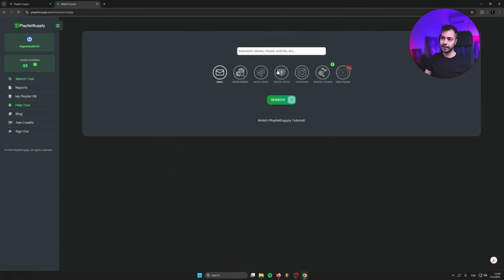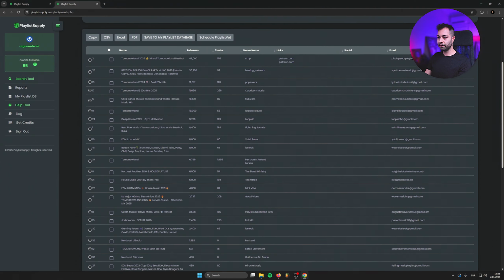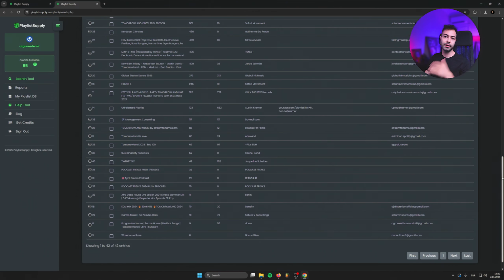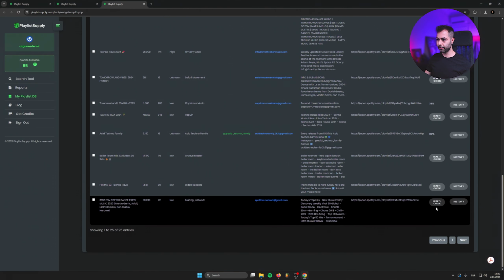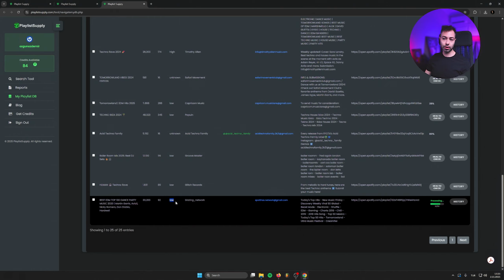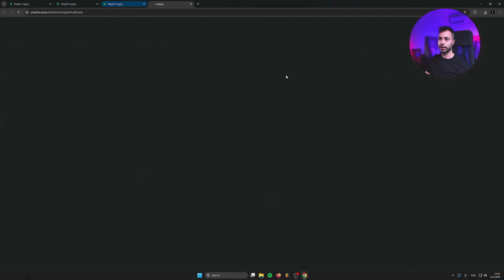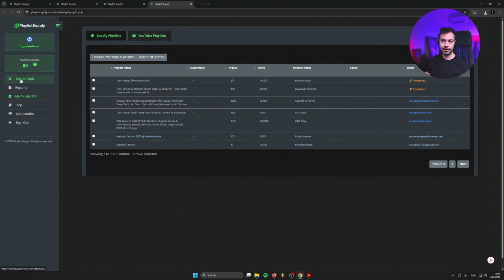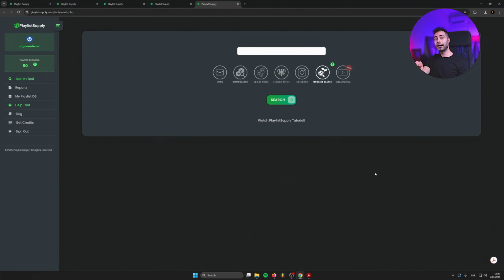How to get your music heard on YouTube and Spotify Playlists in 2026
PlaylistSupply is the music industry's leading tool when it comes to playlists, and they just launched a major new update that let's artists find YouTube Playlist and their curators contact info in seconds!

PlaylistSupply just launched a major update and now you can find YouTube Playlist Curators in seconds!

In this video, I show you how to use the new YouTube Playlist Search, Organic Search, Playlist Health Score, and Follower Chart features to boost your music promotion strategy.

00:00 Intro
00:22 Recap
03:10 YouTube Playlist Search
05:40 Organic Search

🟪 *Sample Packs:*

🟪 *Courses:*
*Melodic Techno Start to Finish in FL*